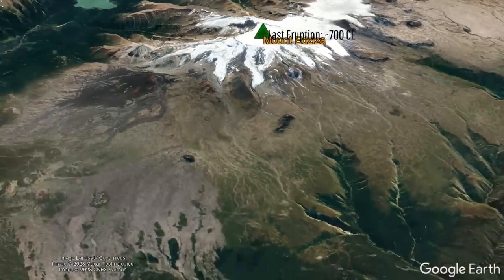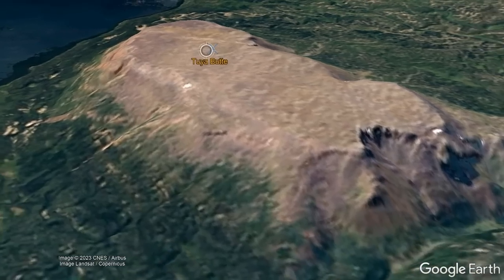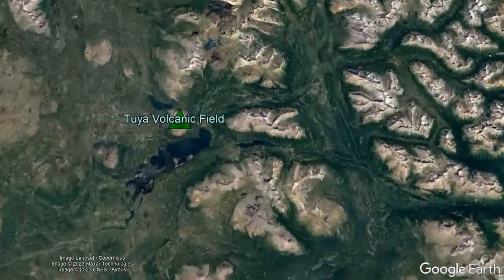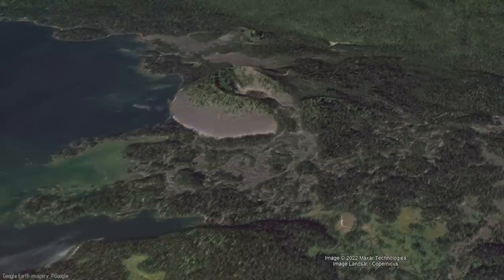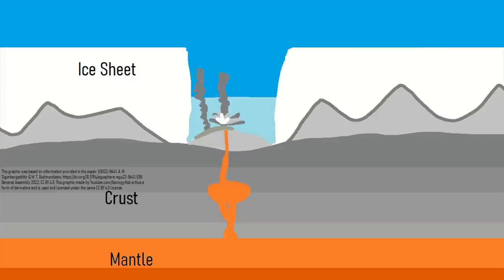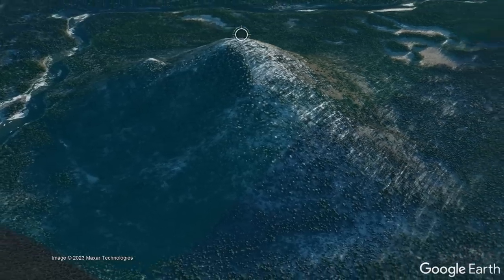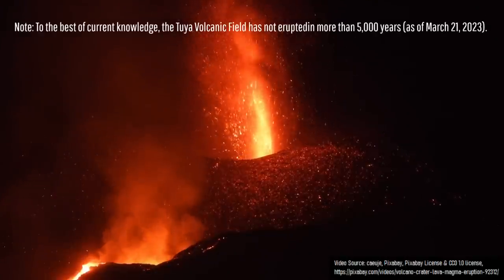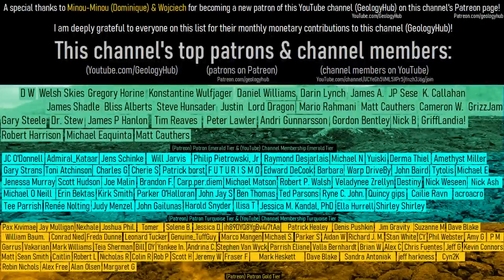The Active Volcano in Canada; Tuya Volcanic Field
Within remote British Columbia are a series of unusually steep but flat-topped volcanic plateaus. These unique features are called tuyas, which are a type of volcanic cone which only form underneath thick glaciers. However, in this still active volcanic field, there are dozens of these tuyas, which are not found in similar abundances elsewhere on the planet. This field is known as the Tuya Volcanic Field, and erupted at least once in the last 10,000 years.

Thumbnail Photo Credit: FeuerbaerOnTour, Pixabay, Pixabay License, This image was then overlaid with text in addition to GeologyHub made graphics.

Note: Since I could not easily find a Creative Commons image of Tuya Butte in the Tuya Volcanic Field which also allowed commercial use and did not have the sharealike license clause, this video's thumbnail image does not show Tuya Butte or the Tuya Volcanic Field, but rather the Herðubreið tuya in Iceland (not Canada).

Various licenses used in sections of this video (not the entire video, this video as a whole does not fall under one of these licenses) and/or in this video's thumbnail image:

Sources/Citations:
[1] Turnbull, M., Porritt, L. A., Edwards, B. R., and Russell, K., “Geology and Volcanology of Kima'Kho Mountain, Northern British Columbia: A Pleistocene Glaciovolcanic Edifice”, vol. 2014, 2014.
[2] Edwards, B.R., Russell, J.K. & Simpson, K. Volcanology and petrology of Mathews Tuya, northern British Columbia, Canada: glaciovolcanic constraints on interpretations of the 0.730 Ma Cordilleran paleoclimate. Bull Volcanol 73, 479–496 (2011).

0:00 Volcanoes in British Columbia
0:20 A Famous Subglacial Volcano
0:59 The Tuya Volcanic Field
2:16 Tuya Formation
3:52 Future Hazards
4:25 Conclusion